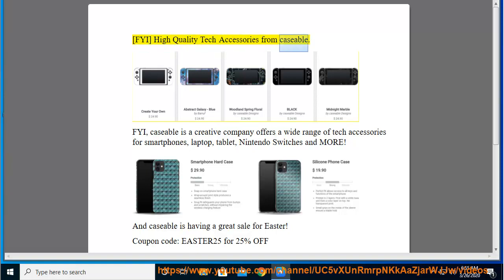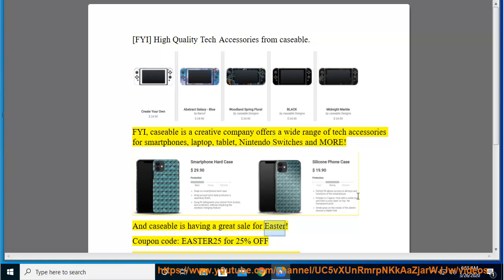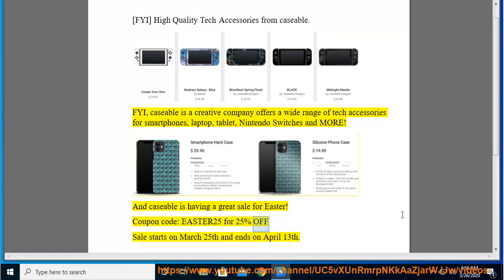High Quality Tech Accessories from caseable (25% off)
Hit &N grab High Quality Tech Accessories from caseable (25% off): they offer a wide range of tech accessories for smartphones, laptop, tablet, Nintendo Switches and MORE! Learn more?

[Offer] IPVanish 2020 March Coupon
VIPRE Internet Shield VPN 70% off coupon code
[OFFICIAL] 50% Off TorGuard Coupon Code, Promo Code (TorGuard special holiday sale for 2020)